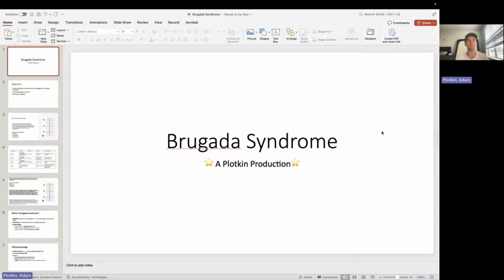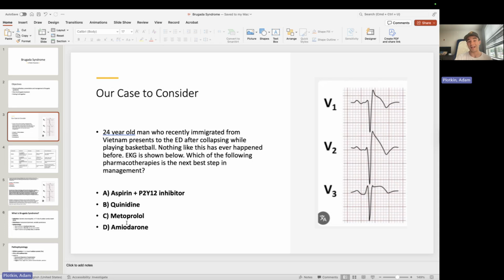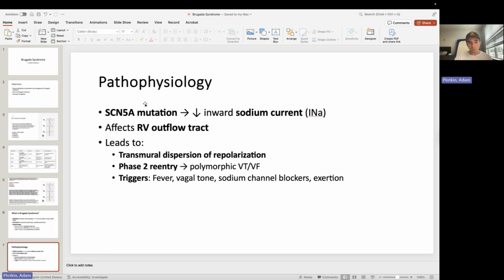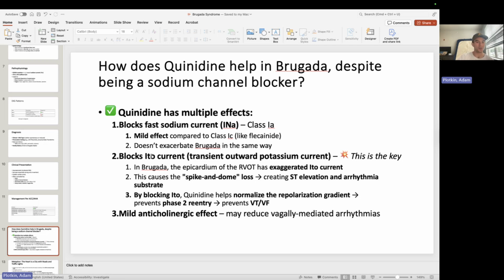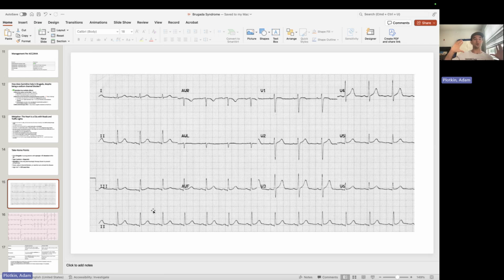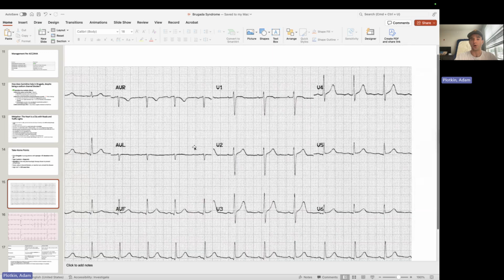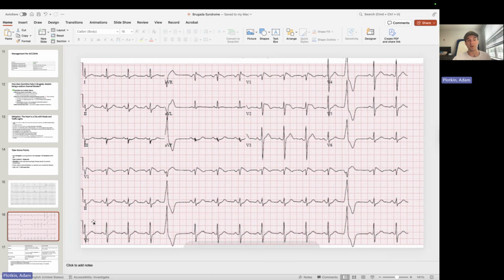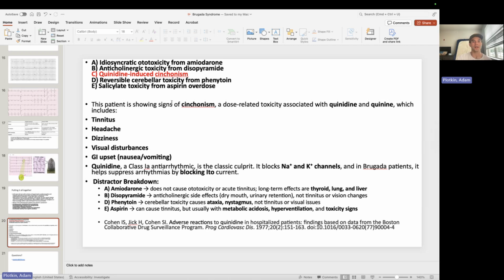High Yield USMLE STEP 1 and STEP 2CK: Brugada Syndrome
In this lecture, we discuss Brugada Syndrome and how to read an EKG